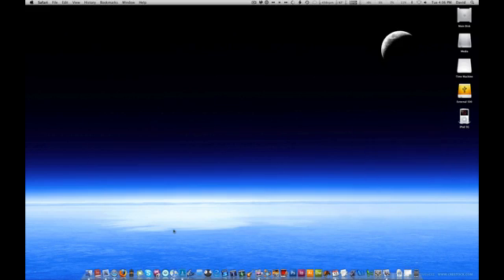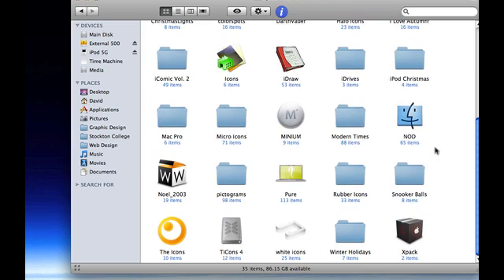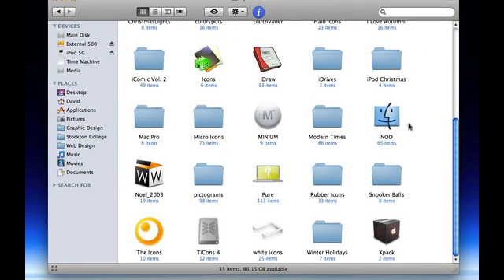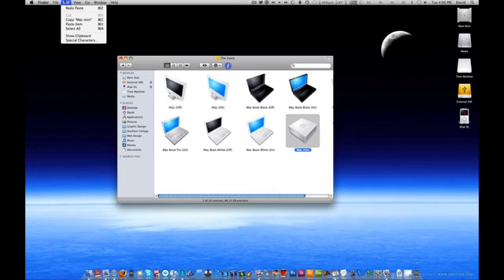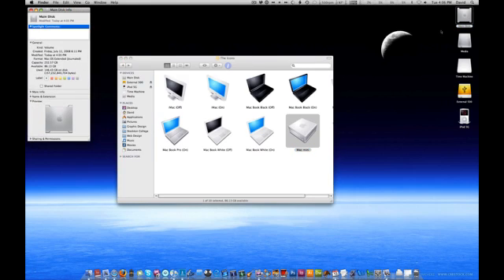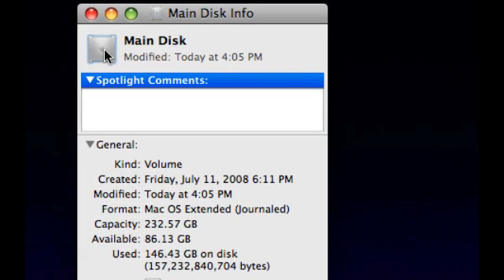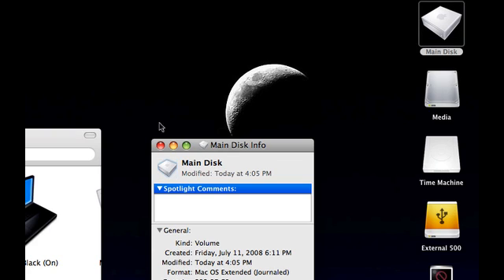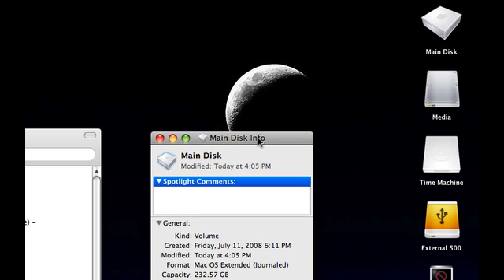Mac Tip: Customize Your Icons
Ever wonder how to customize your icons within Mac OS X? This is an old tip, but I'm sure a lot of users will find it useful.